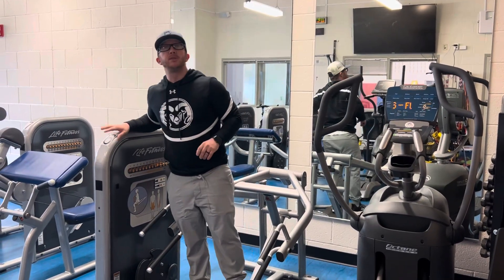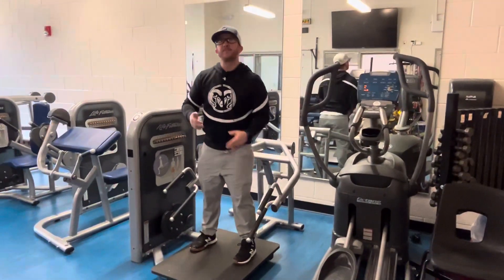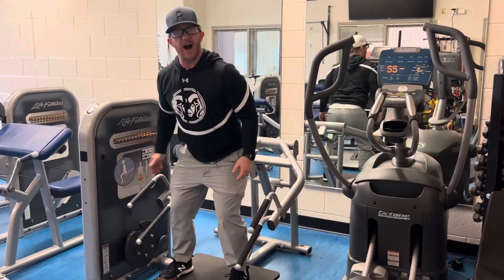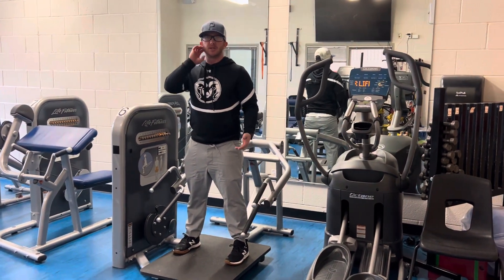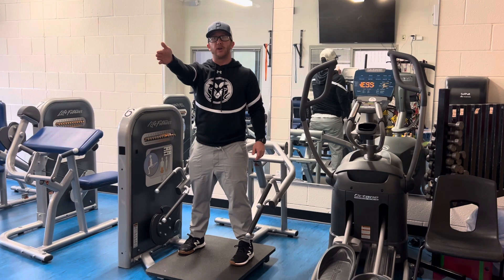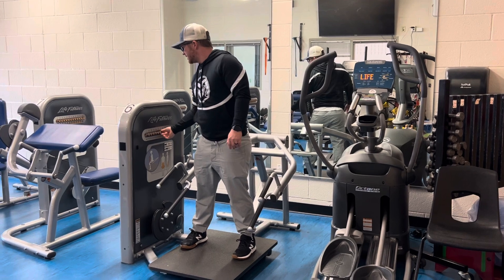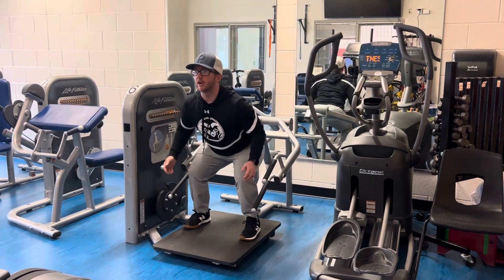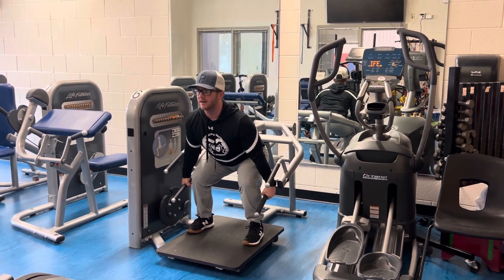Squat Machine Kinard Fitness